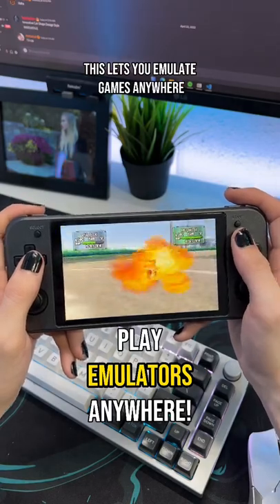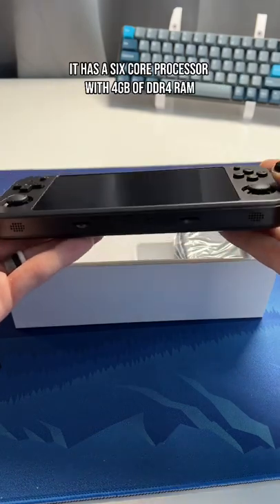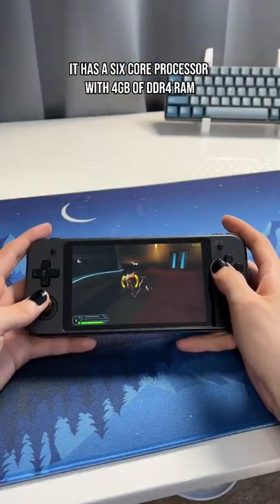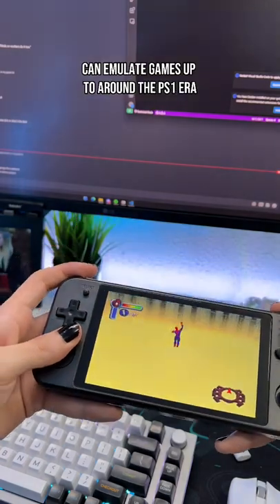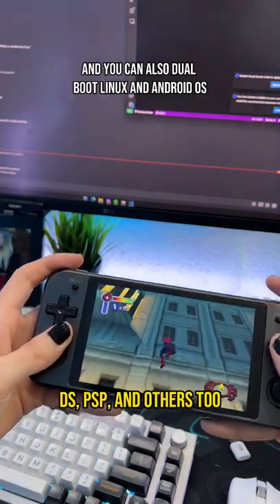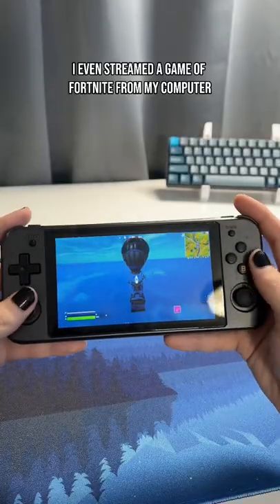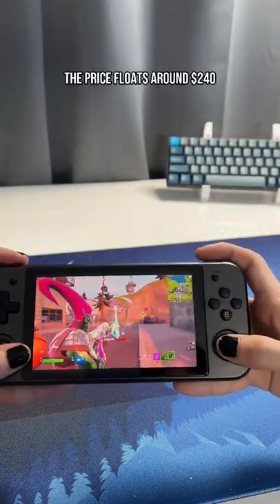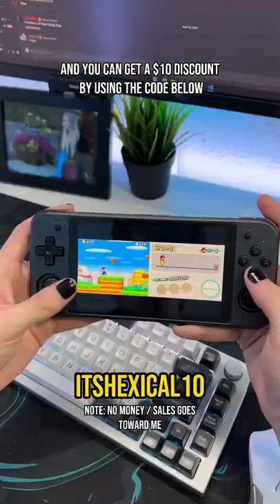Portable Emulation?! - Anbernic RG552 Handheld Console